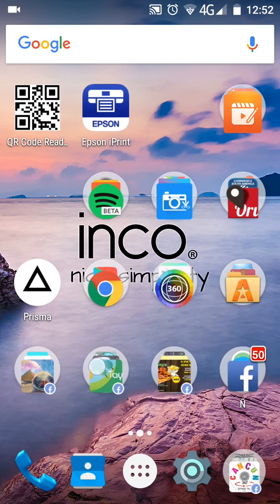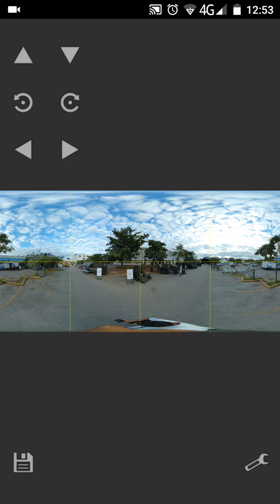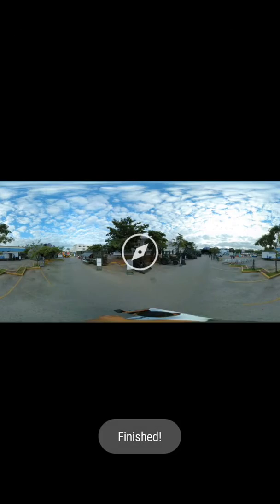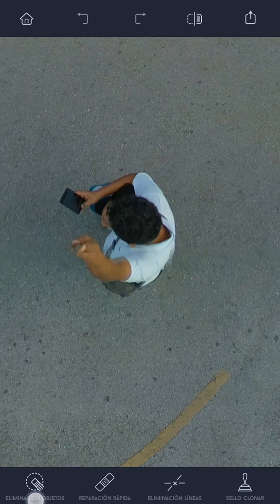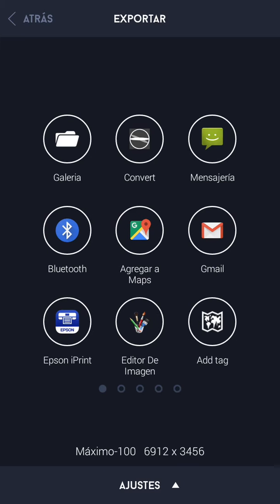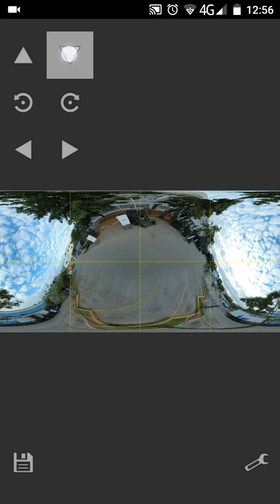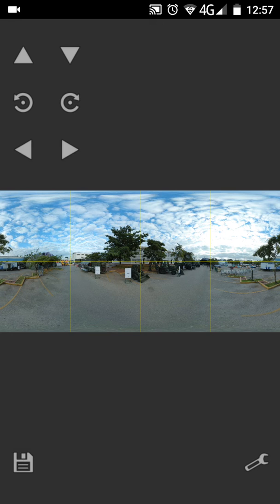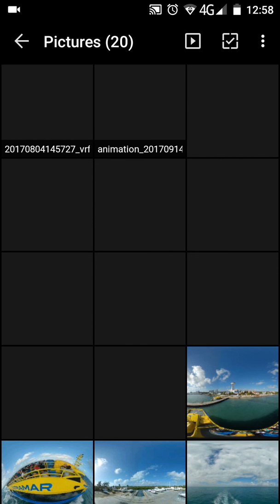Fix nadir, remove tripod or yourself, on Android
Fix the nadir in your 360 picture, I use QuickPick, Edit360 and Retouch apps…  Option 1…